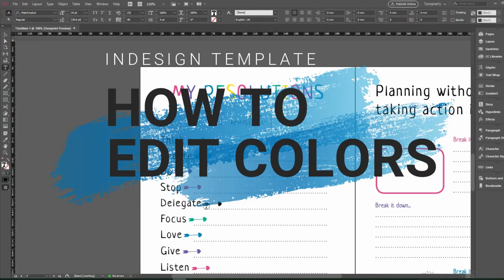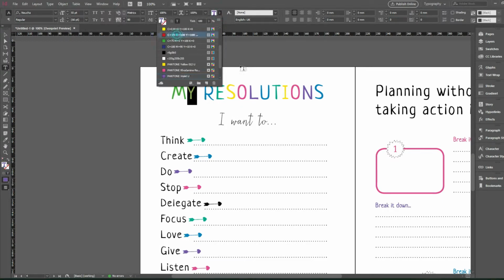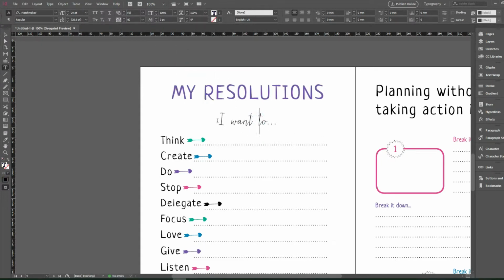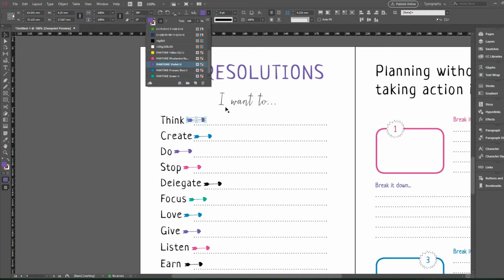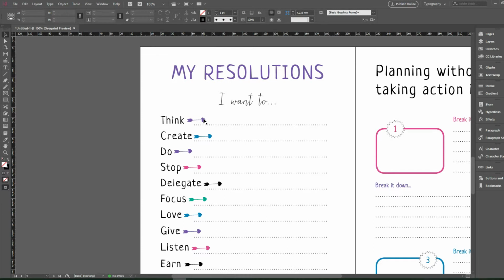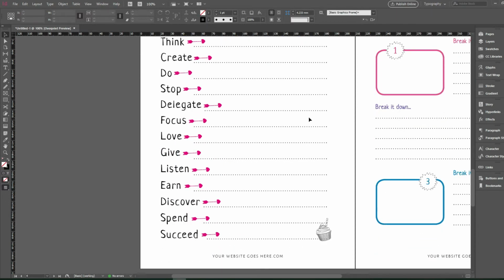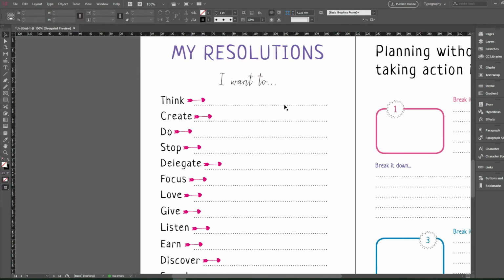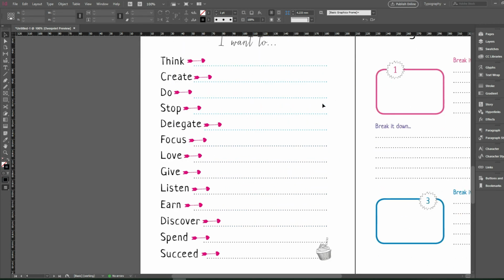InDesign Template: How to Edit Colors in an InDesign Template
I am excited to share my InDesign templates to be used for commercial use. In this tutorial, I will show you how to use my InDesign template to edit colors of texts, lines and graphics.

Stop wasting precious time and start working more efficiently by using InDesign templates.

## Who is this InDesign printable template for? ##
- For bloggers
- For those who are just too busy to design a printable from scratch

SHOP ALL IN ONE PLACE!